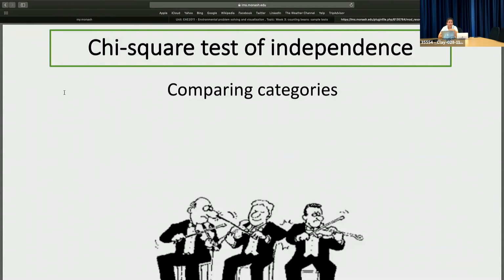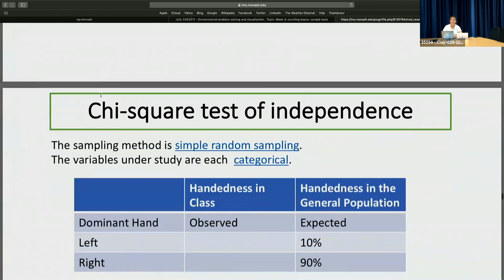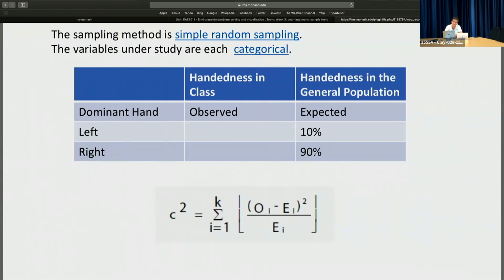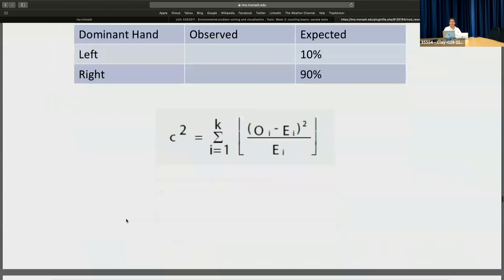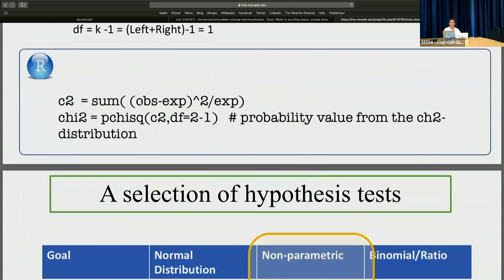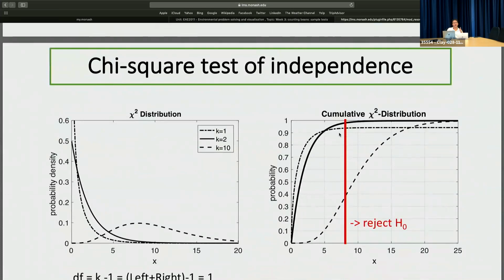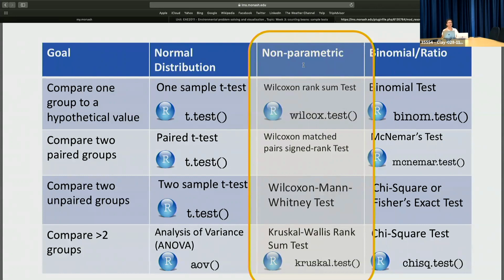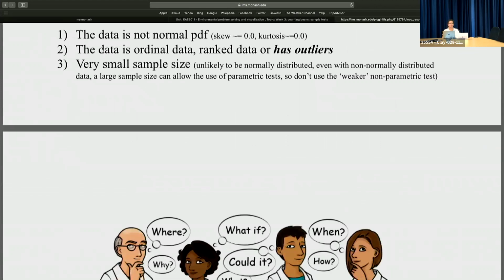EAE2011 Week2 6